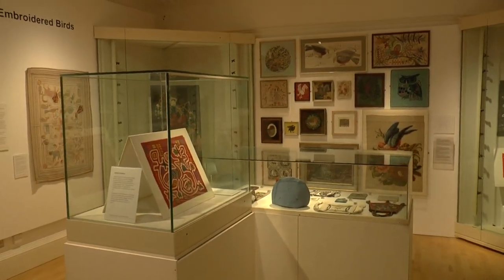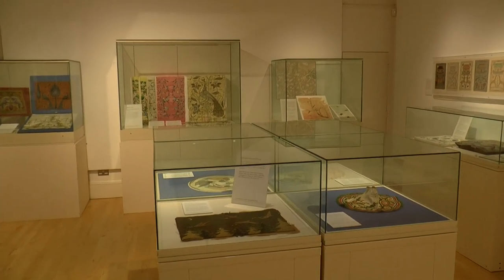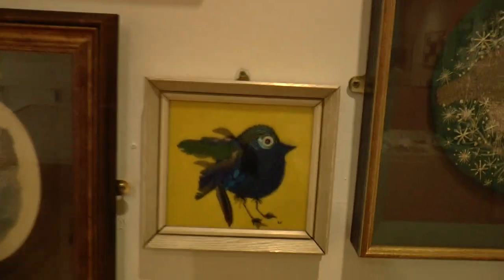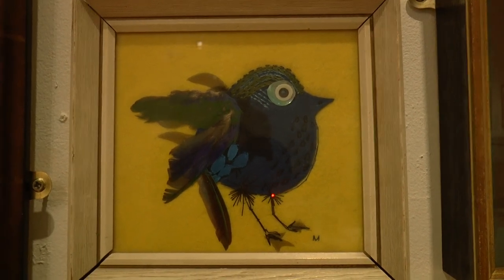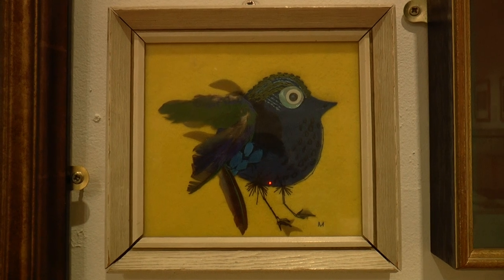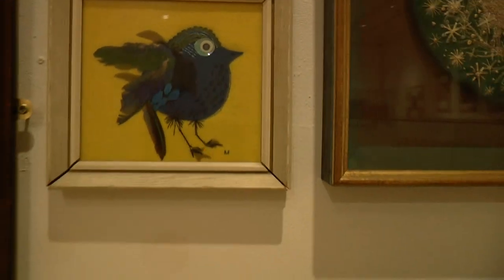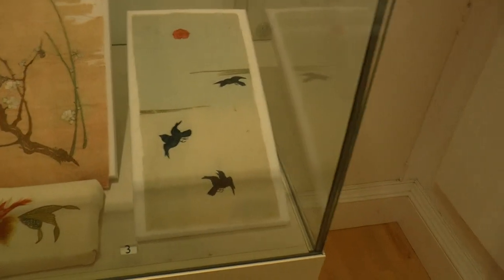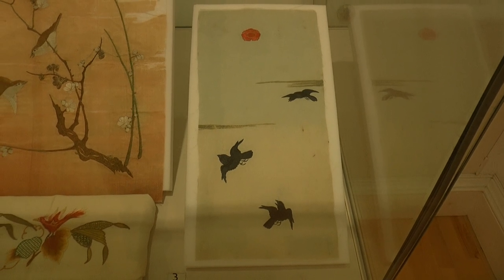Embroidered Birds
Discover Bucks Museum Curator Will Phillips showcases the wonderful work created by the Embroiderers' Guild in the Embroidered Birds exhibition